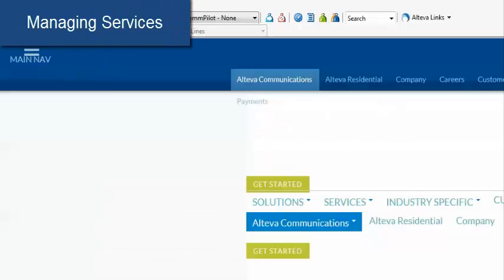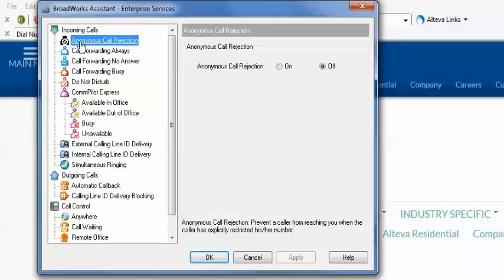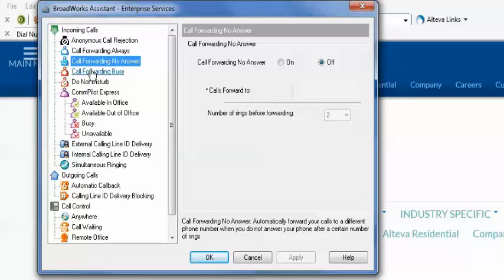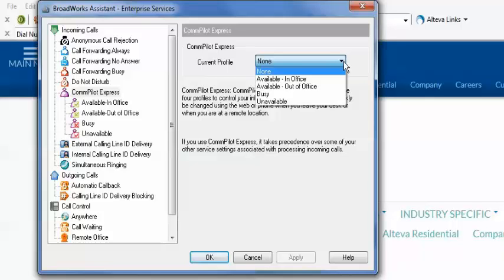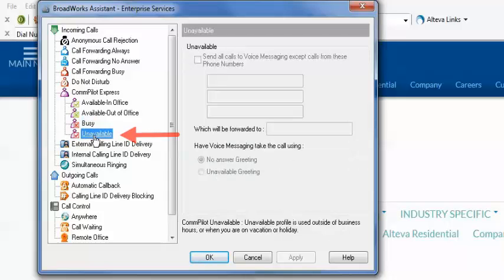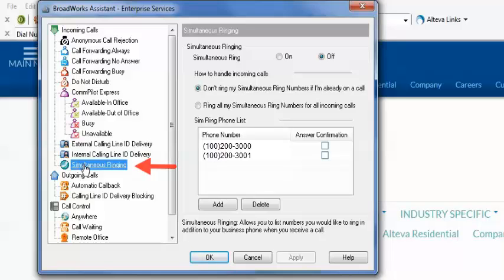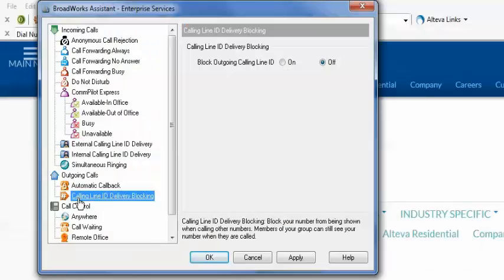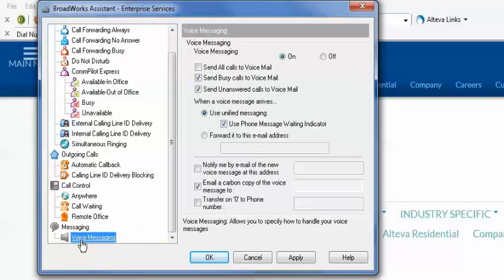Telephony Toolbar - Managing Services